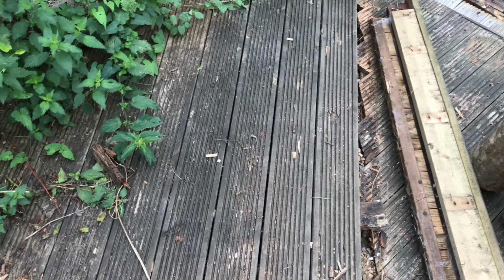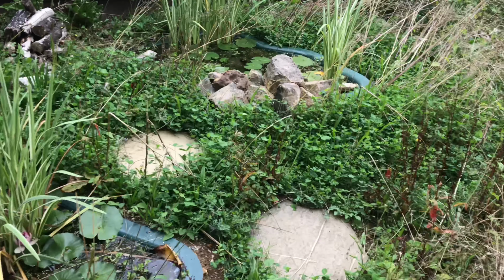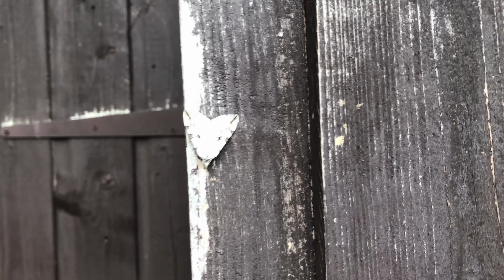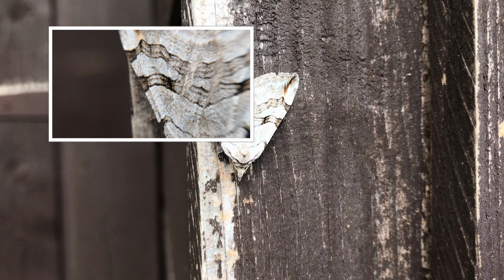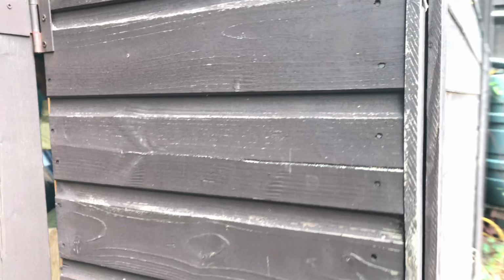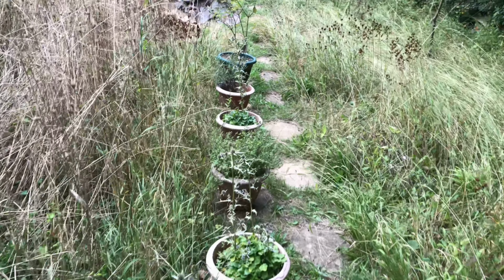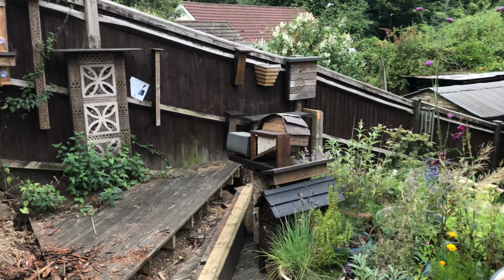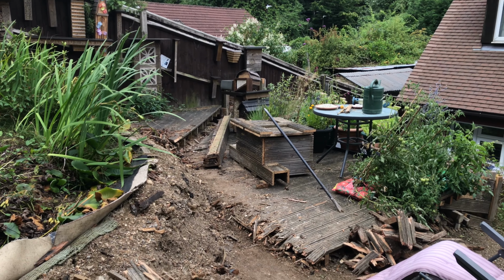This Moth Has Amazing Camouflage !